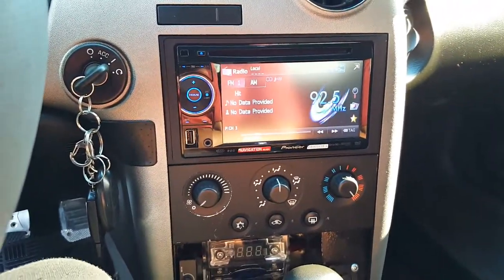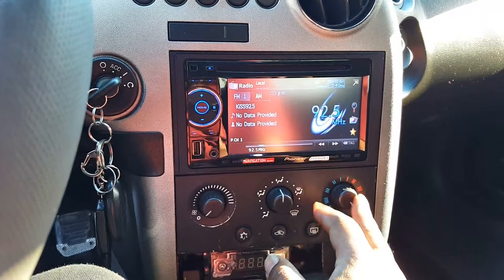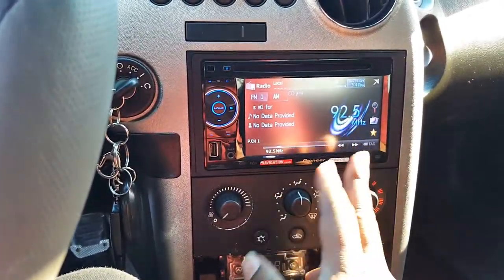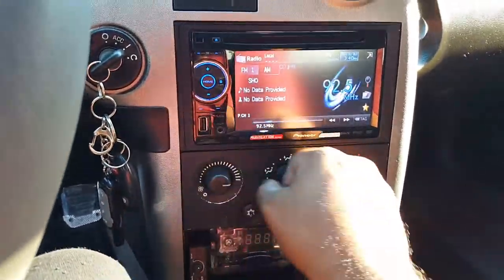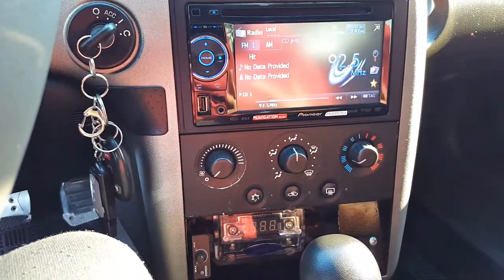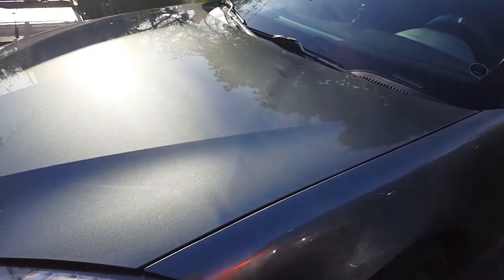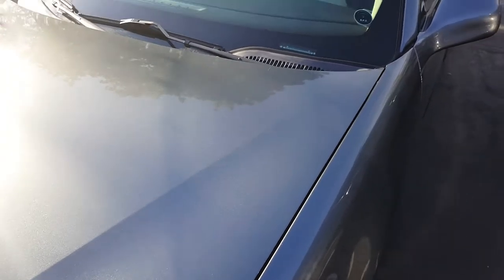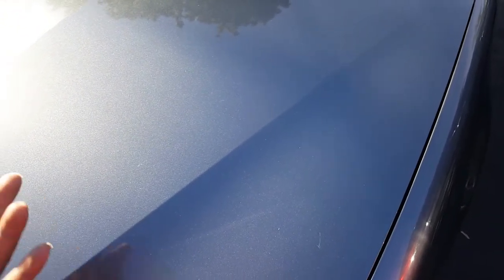10s - Things You Can Do to Get Ready for Winter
This video has 10 separate things you can do for some quick winter prep.

Looking for some items from the video? Take a look below
Amazon.com
White Lithium Grease
Booster Cables
Winter Brush

For Canadian Viewers
White Lithium Grease
Booster Cables
Winter Brush